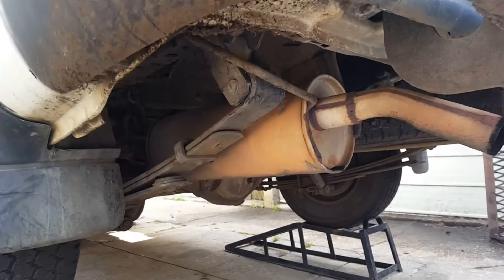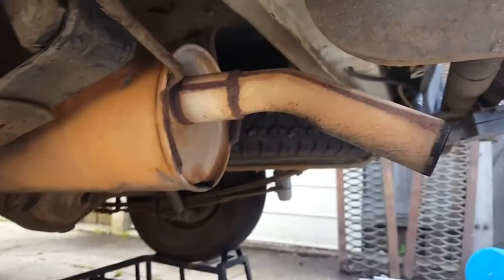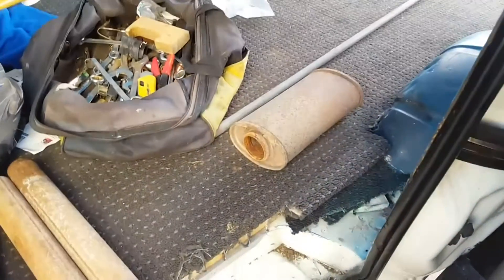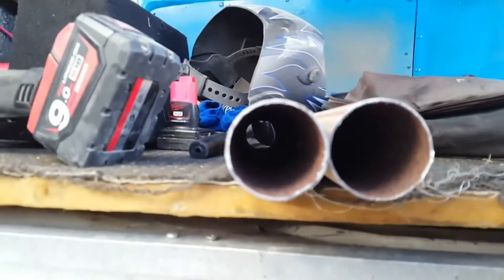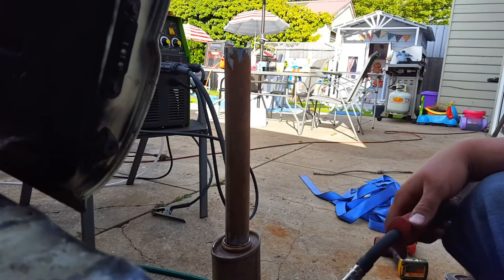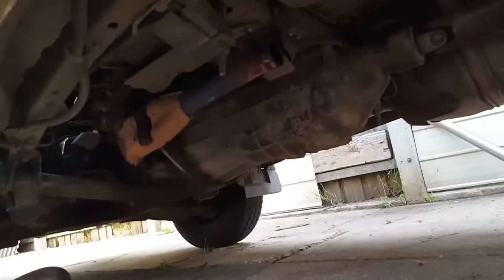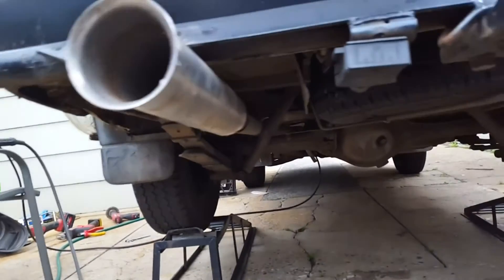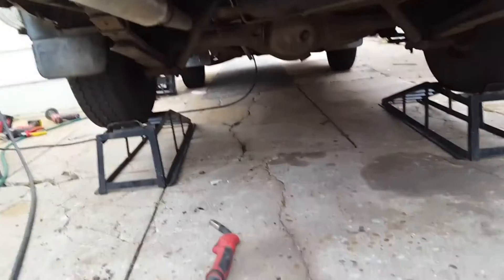Exhaust system replacement on Toyota TOWNACE VAN [heaps better]